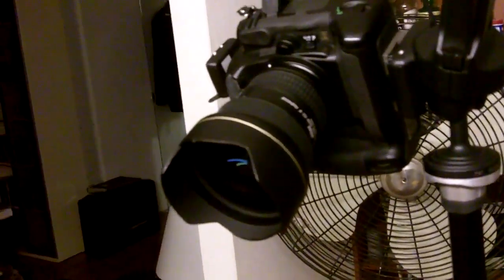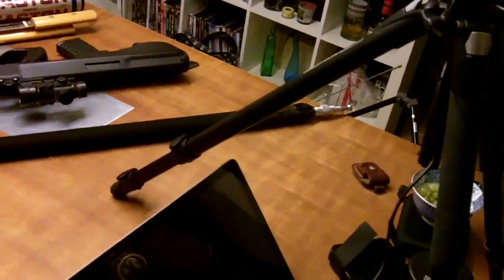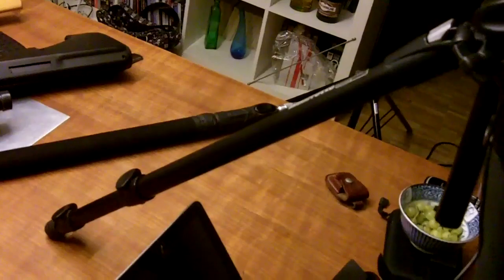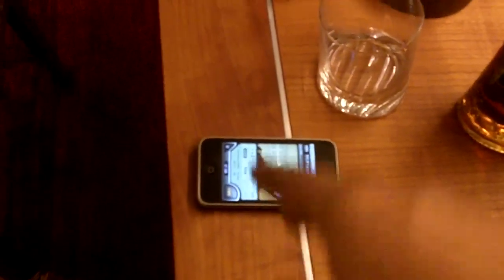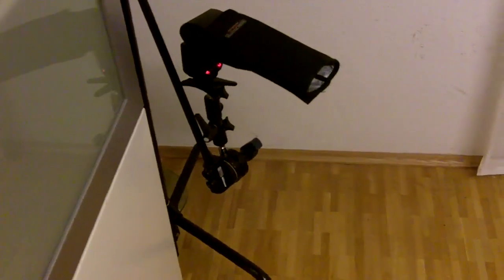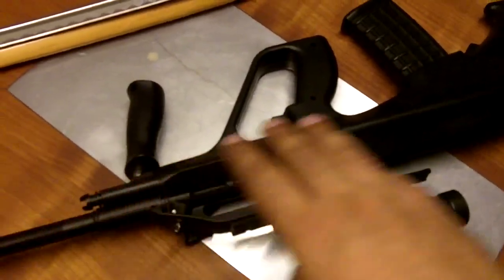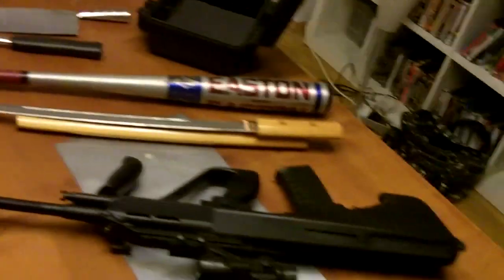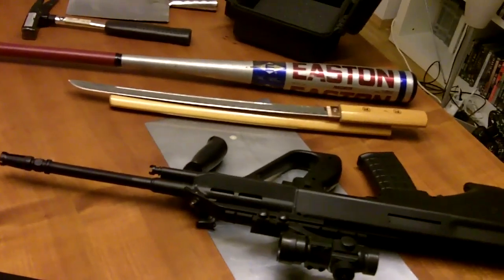.:the calm before the storm - zombies52 - week V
this is the behind the scenes video for the fifth week of my zombies52 one year photo project.

this was fimled witha kodak zi8 and the sound of the first bit was recorded with a zoom h4n.